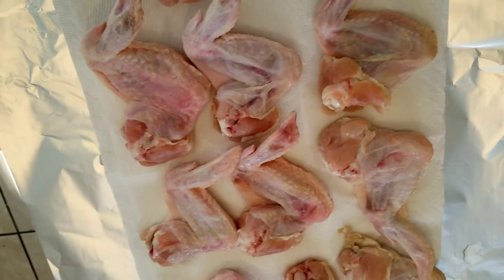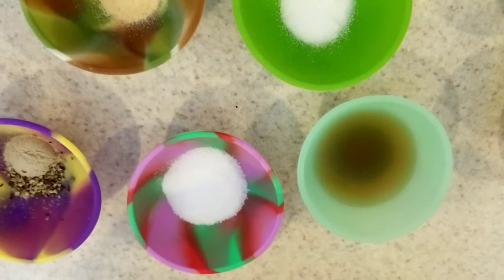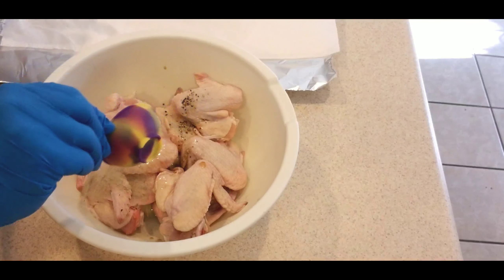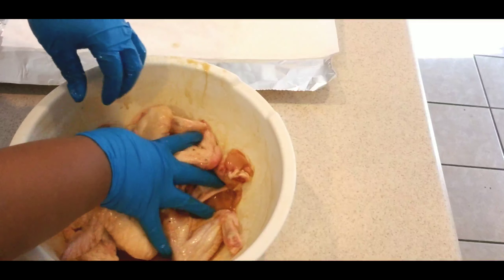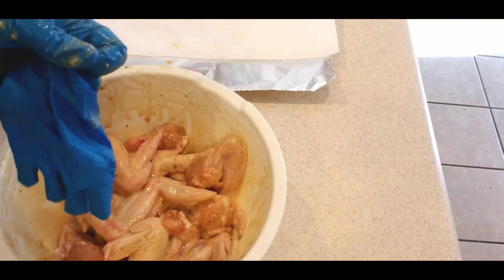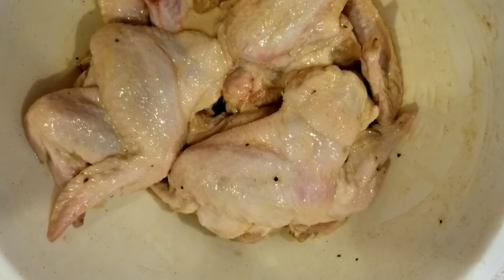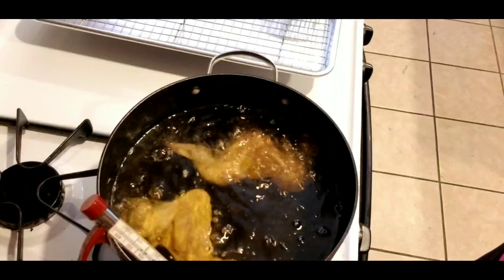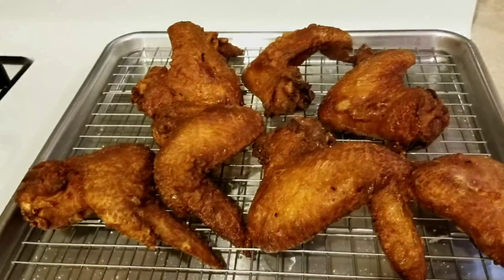How To Make Chinese Fried Chicken Wings| Cook With Me| Chinese food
Hey ya'll! By request I am showing you how I make my Chinese fried chicken wings. I hope you enjoy the video!

Wings recipe: depending on wing size you may want to double some ingredients

Ingredients

10 Whole chicken wings washed and dried
Oil of your choice for frying
Deep fryer or heavy bottom pot

1 tbsp soy sauce
1 tbsp Chinese cooking wine shaoxing
1 tsp sesame oil
1 egg
1 1/2 tsp salt
2 tbsp all purpose flour
2 tbsp corn starch
1/2 tsp sugar
1/4 tsp white pepper
1/8 tsp black pepper
1/4 tsp garlic powder